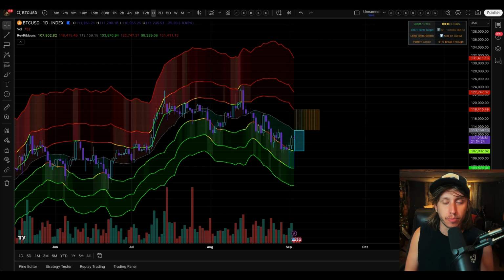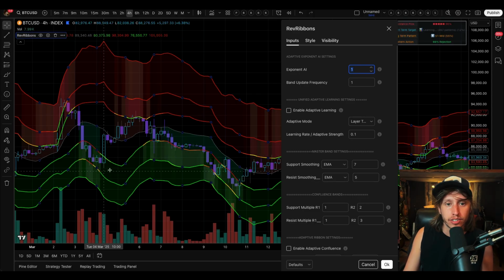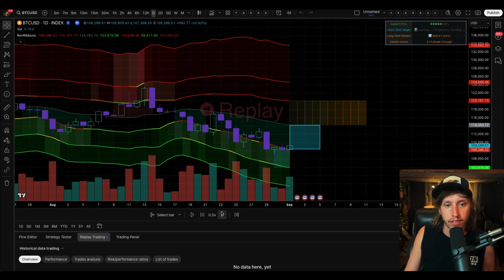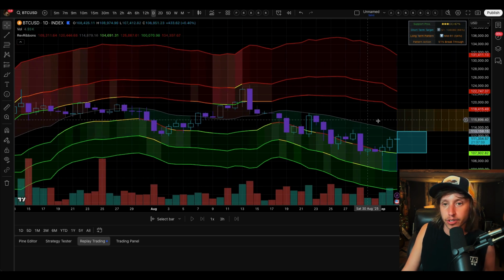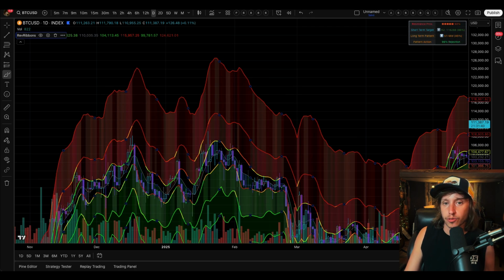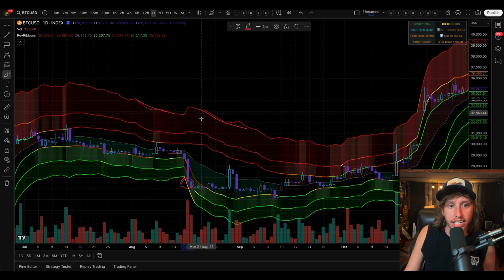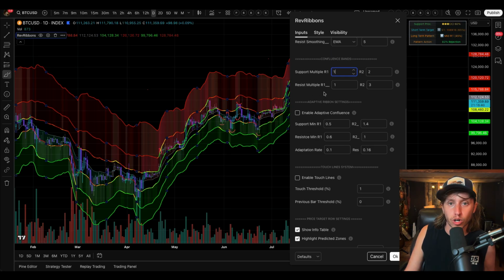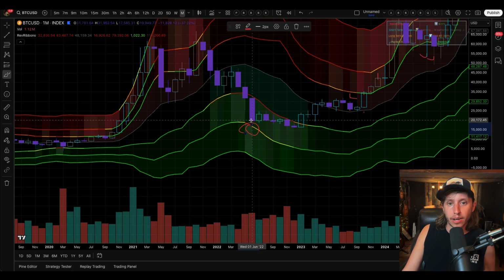Predict Market Moves Before They Happen, Here's How!!!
YOUTUBE DESCRIPTION